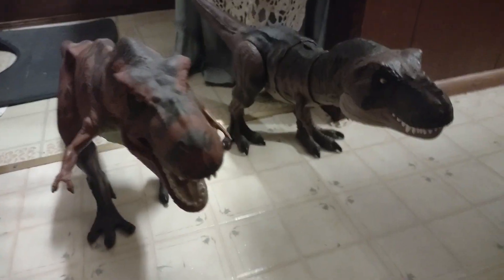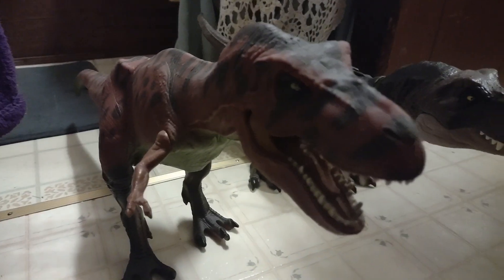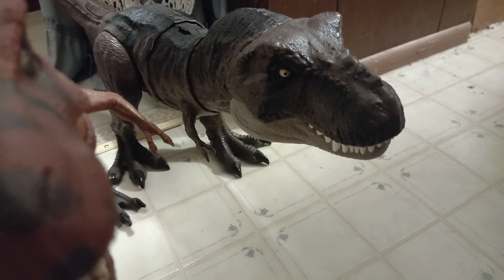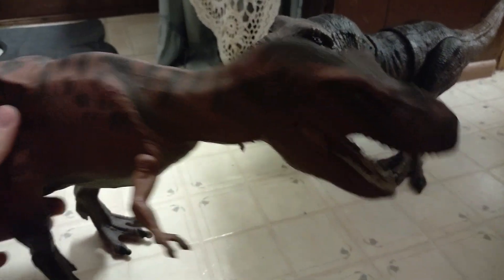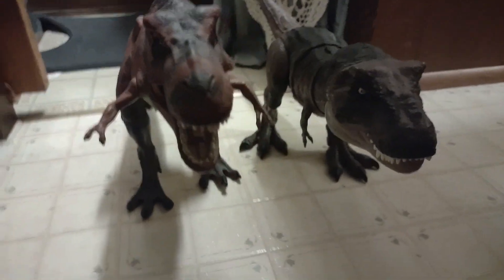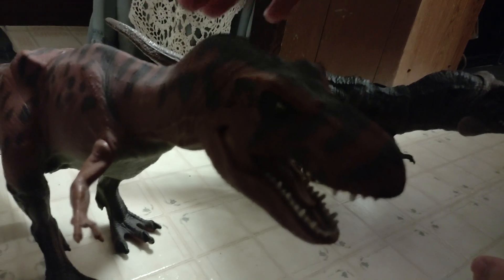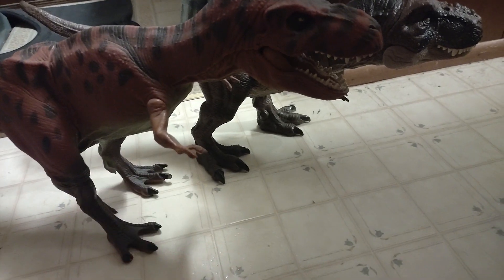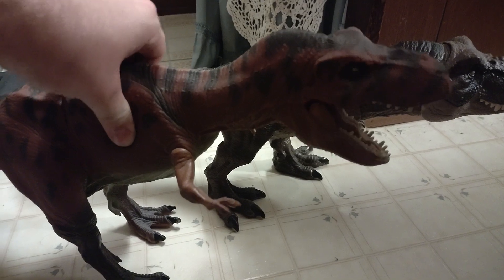1993 Red Rex Vs. Jurassic World Dominion Thrash N' Devour T-Rex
I wanted to do a comparison between these two iconic collectibles and bring the past and present together. Enjoy...